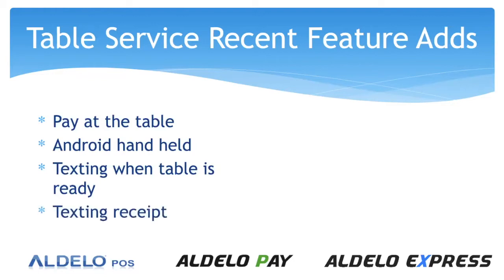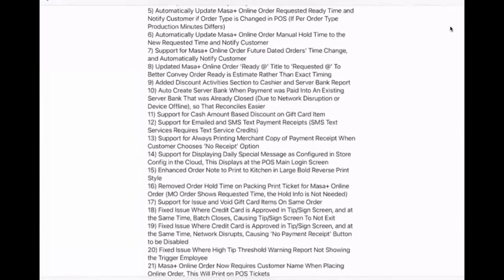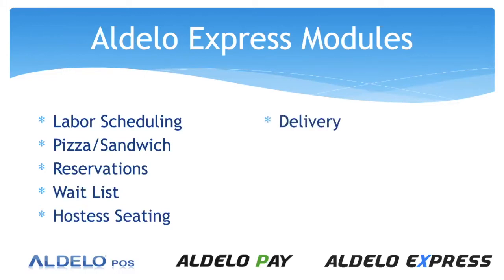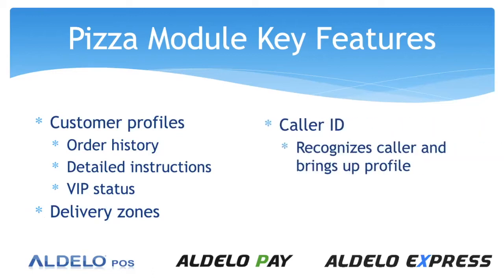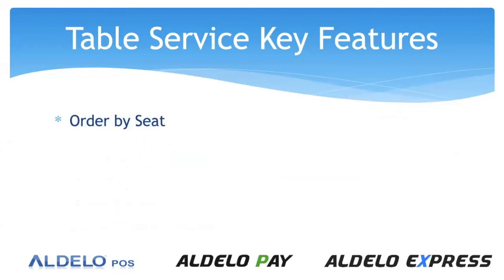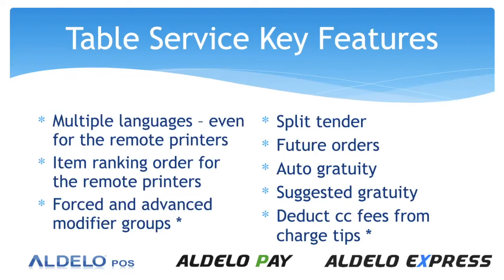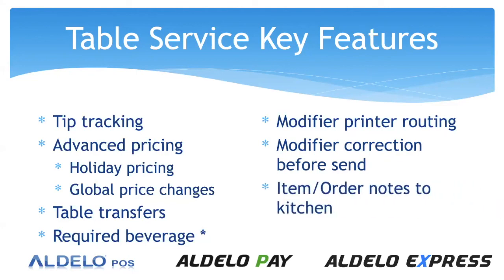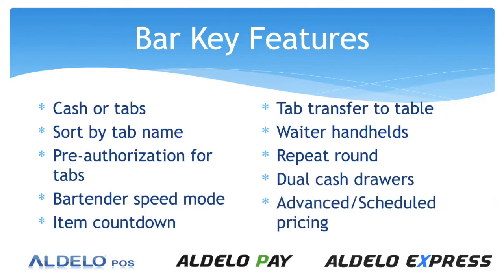Aldelo Express Table Service Features 2:12:2021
Aldelo Express easily transitions from Quick Service to Table Service through easy to use flag settings in the back office.  In this video we explain some of the key features of the Aldelo Express platform for table service operations.

This software is perfect for any restaurant where orders are taken and suspended for recall.

Some of the features discussed are:
* Reservation Module
* Hostess Seating Module
* Wait List
* Pizza Ordering Module
* Sandwich Ordering Module
* Kiosk Module
* Gift Card Module
* Labor Scheduling Module
* Delivery Module
* QR Code Masa Ordering App
* Online Ordering
For more information please visit: